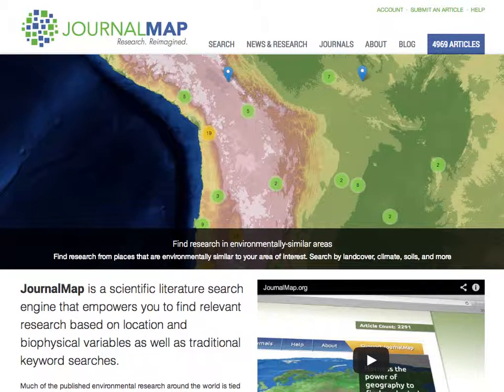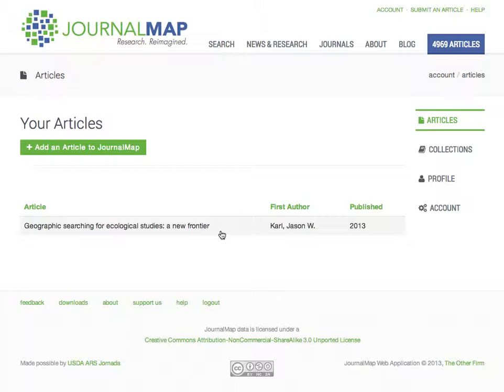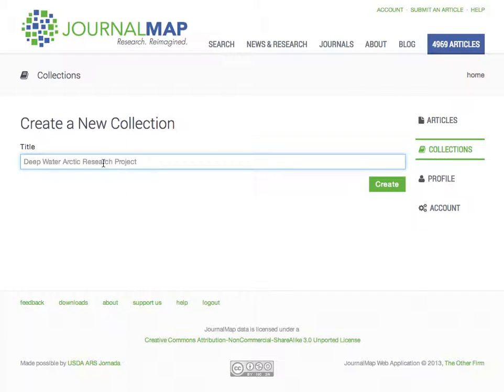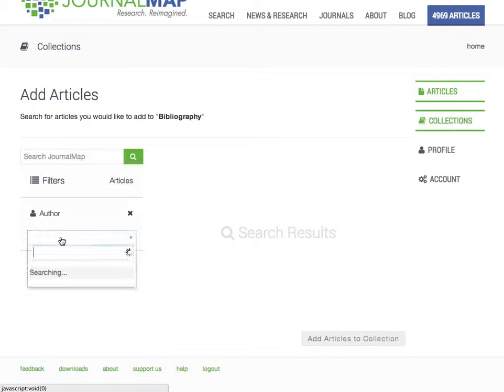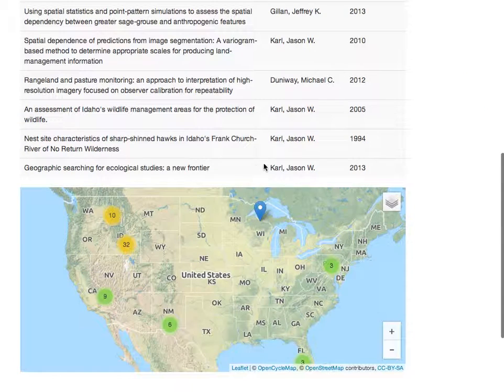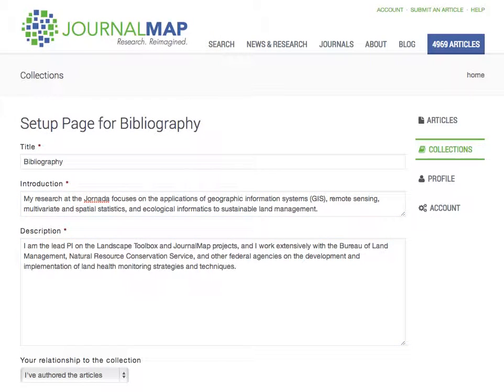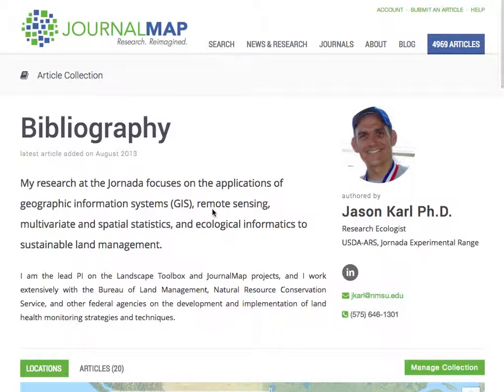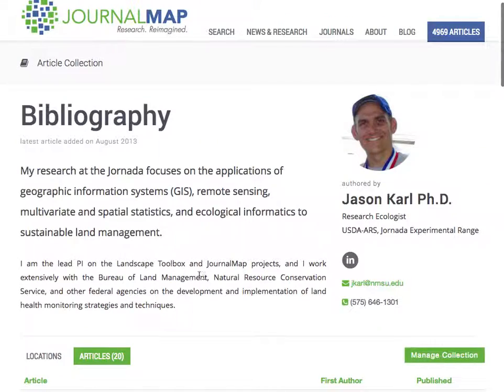JournalMap Tutorial: Creating a Collection and Portal